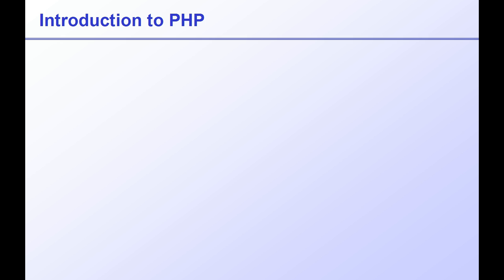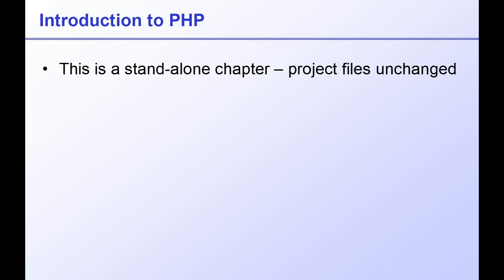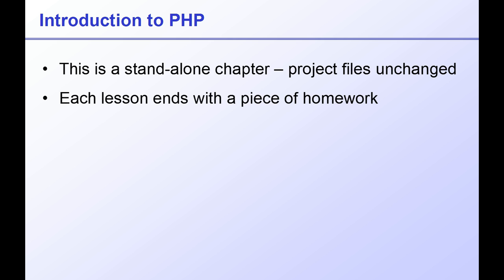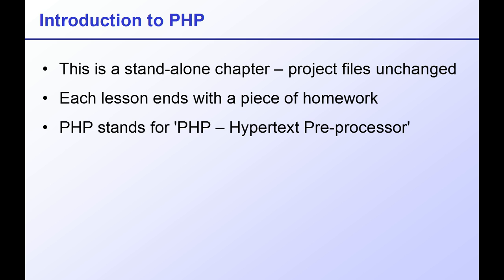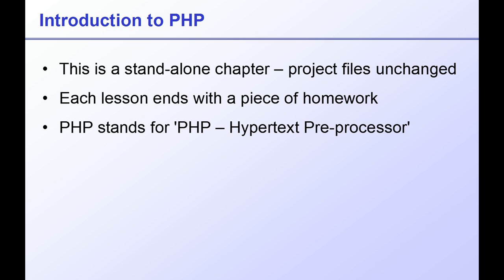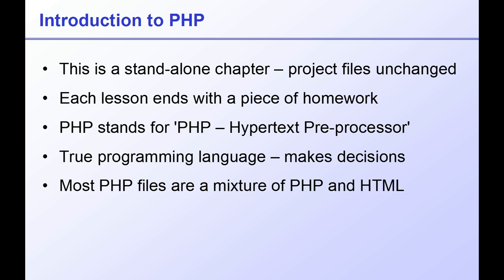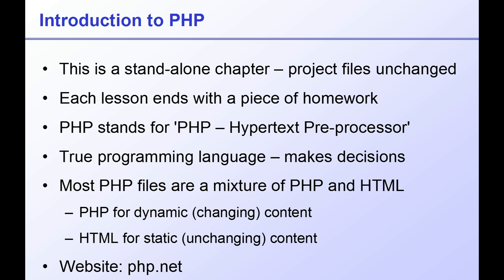The Ultimate Web Development Course 06-01: Introduction to PHP